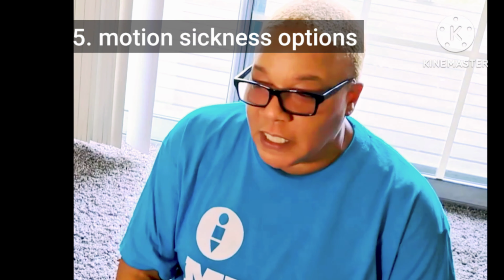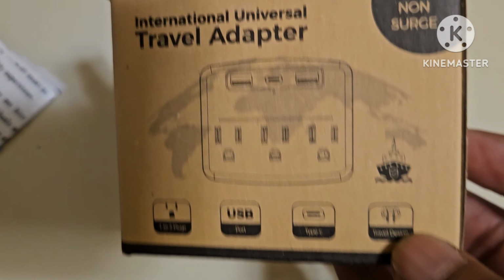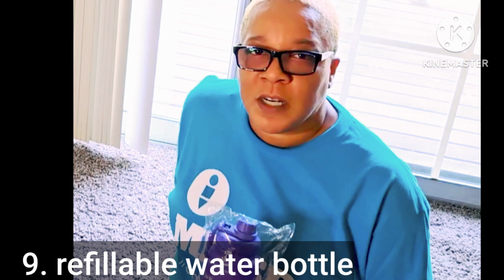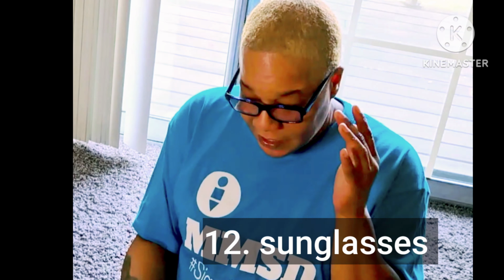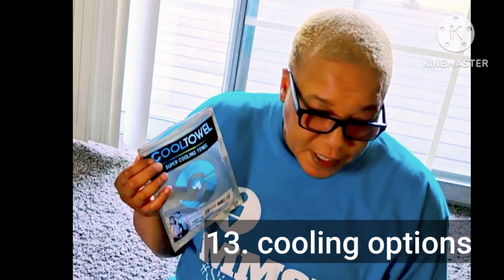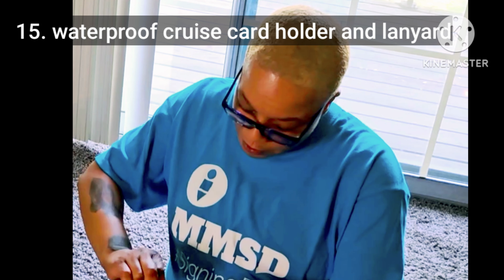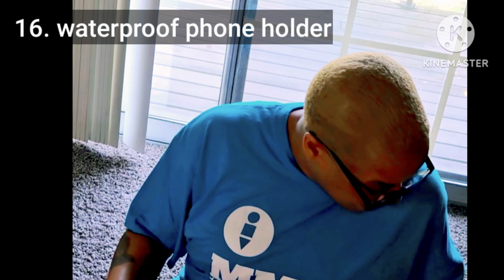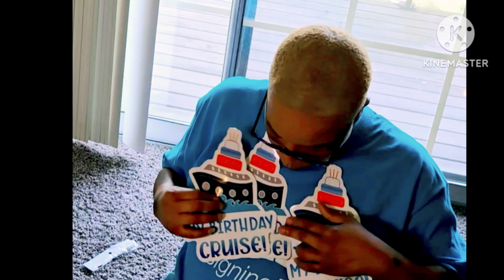Top Cruise Essentials 2023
I have to shout out this channel because she truly has been the most influential in my cruise research.

fb wheeler Shawn
tiktok bigshawn.28 and fabulous facerlyn